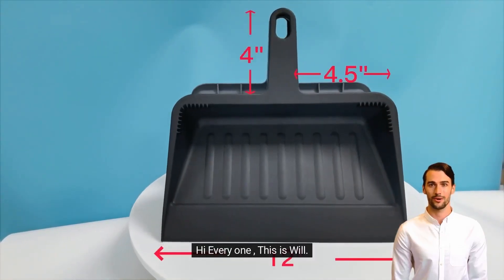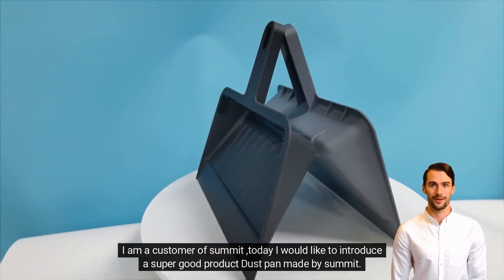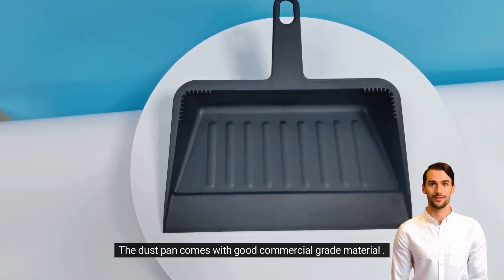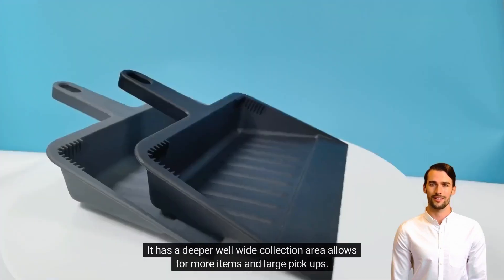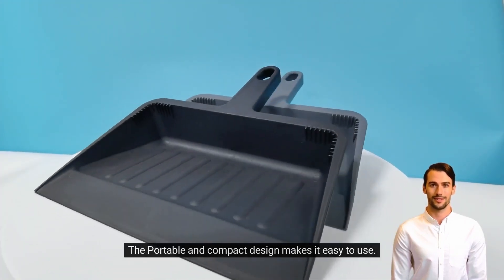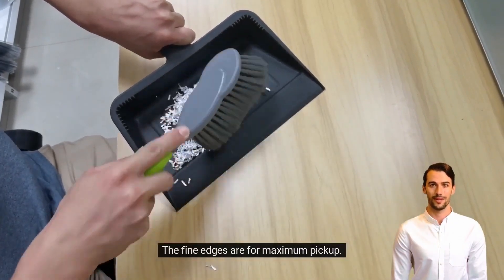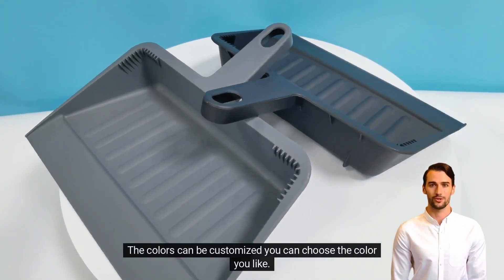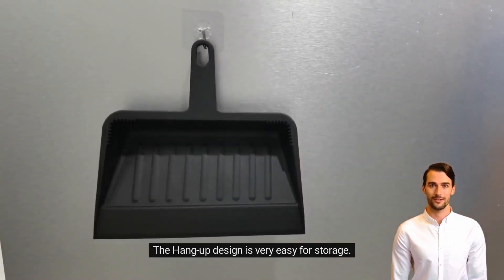12" Wide Standard PLASTIC DUST PAN 7602 221124